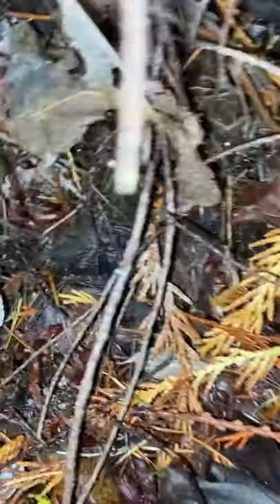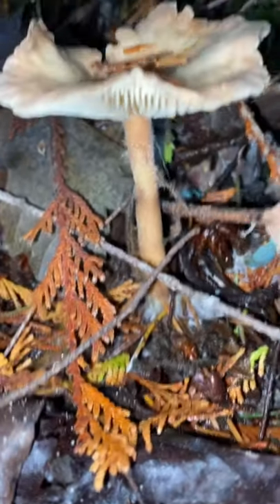October is the month for foraging mushrooms!